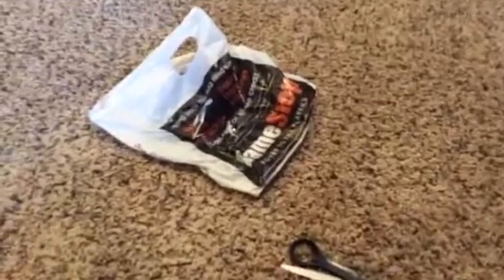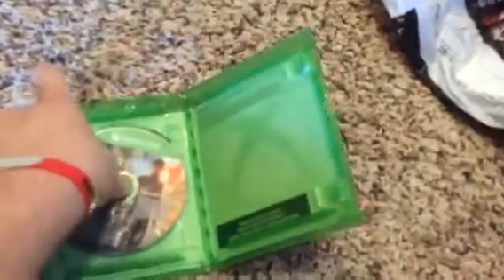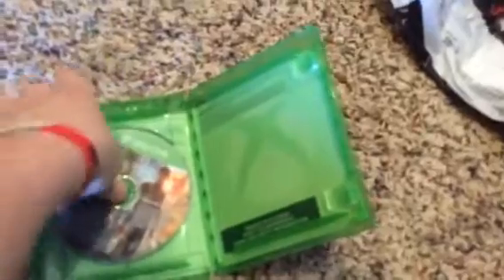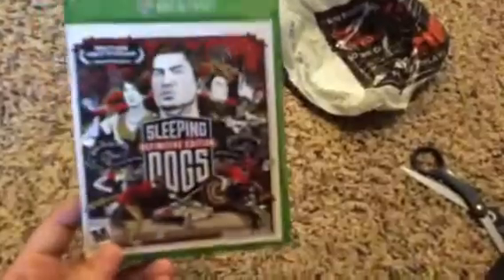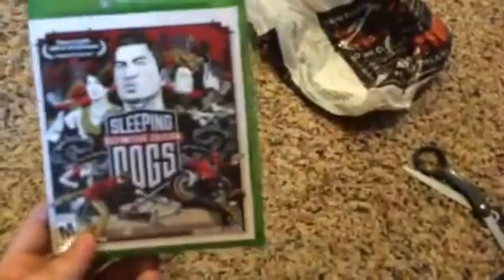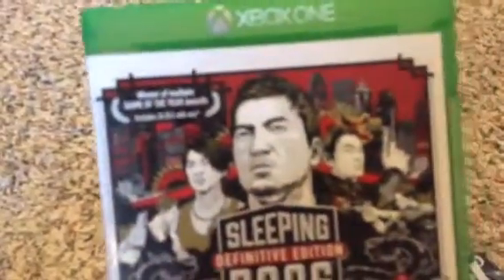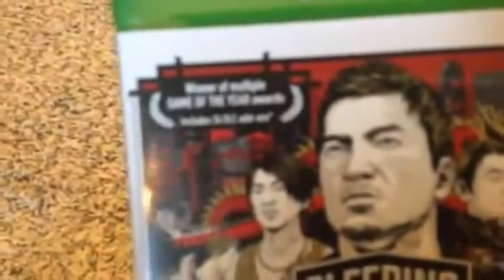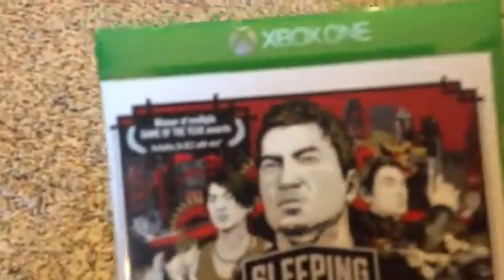New for a used price? Fuck yeah! Sleeping dogs: definitive edition NEW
I like!  I like!